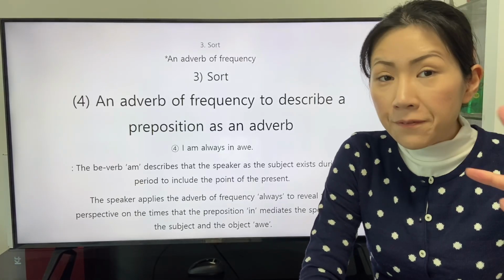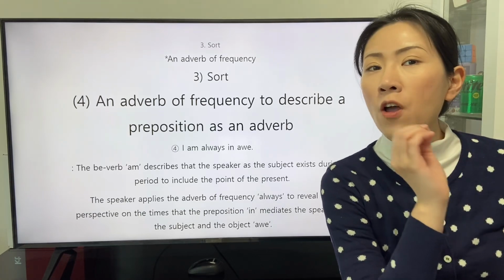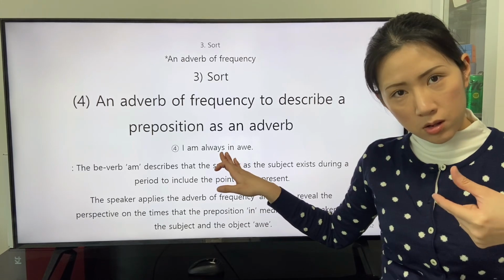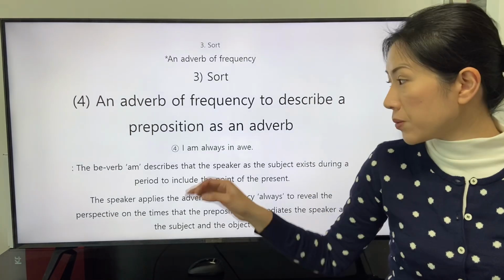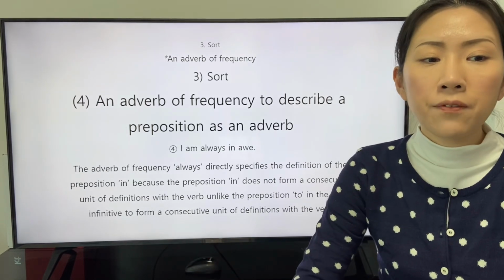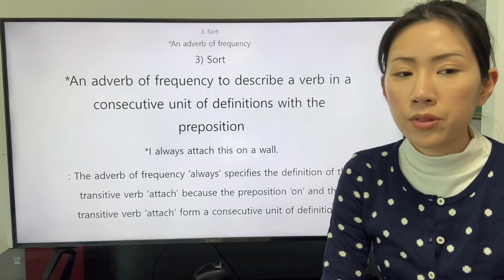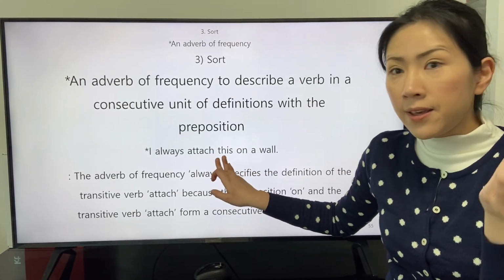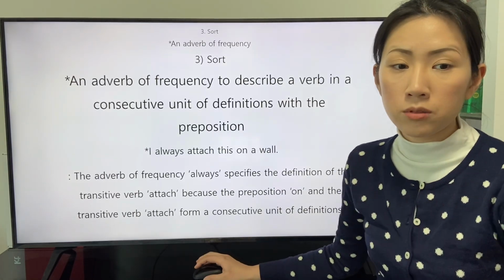4-51. The adverb of frequency (9) : The third sort to specify the preposition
This video introduces the adverb of frequency to specify the definition of the preposition to mediate the subject and the object.
The adverb of frequency specifies the times of the mediation during the period when the subject of the preposition exists.
The preposition ‘to’ conveys the distinctive definition that the subject purposes the object to be actualized.
In a structure of the clause, the subject of the preposition ‘to’ is related to the definition of the verb.
So, the mediation by the preposition ‘to’ is reliant on the definition of the verb.
The other prepositions with their own definitions are able to form a consecutive unit with the verb or not.